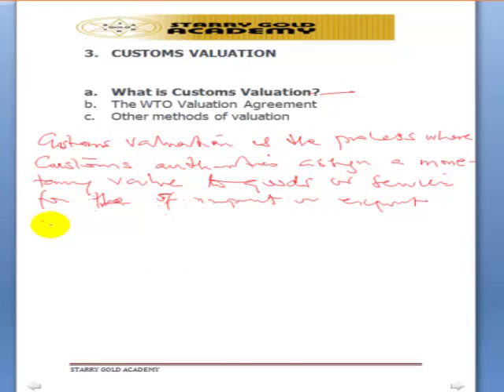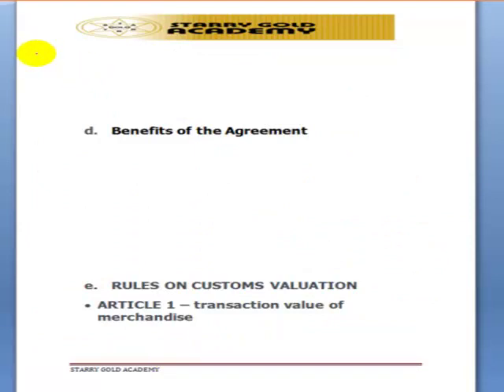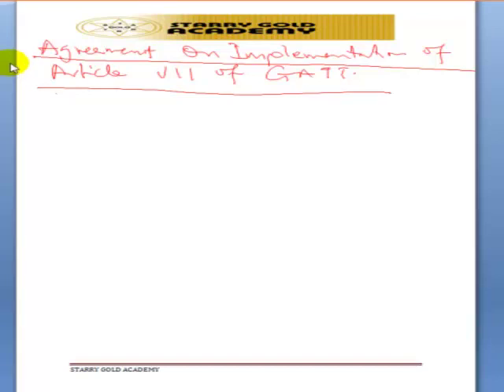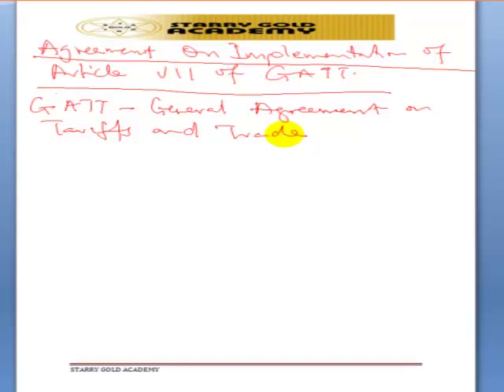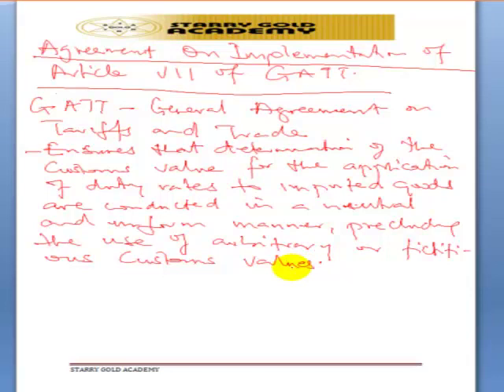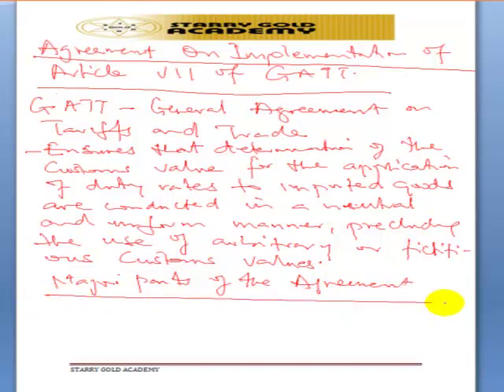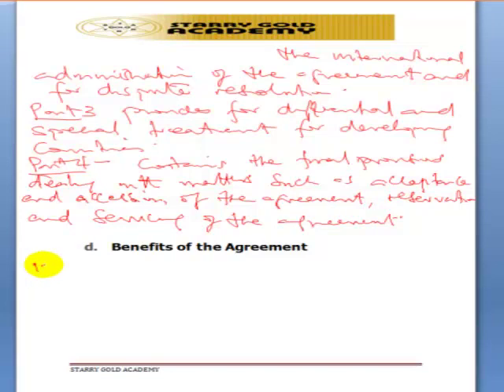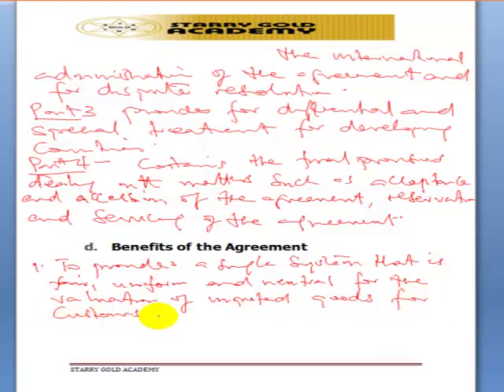CITN - INDIRECT TAXATION - CUSTOM VALUATION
CITN Video lecture on CUSTOM VALUATION  - INDIRECT TAXATION
CITN PTII
To get the full video click the link below to chat with admin on Telegram or Call Starry Gold Academy on 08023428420, 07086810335, 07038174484, 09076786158